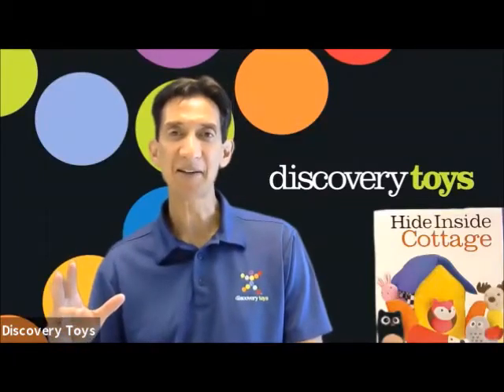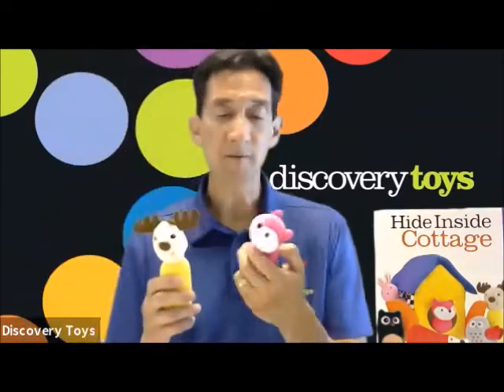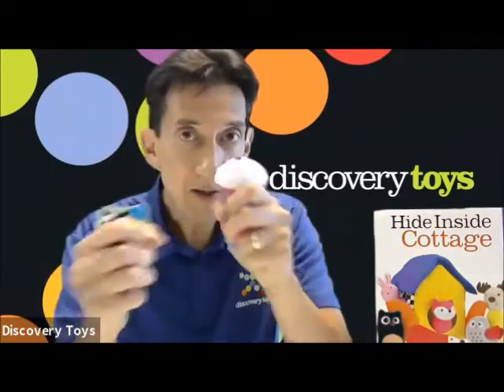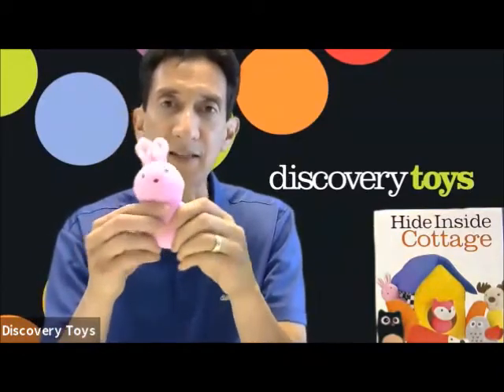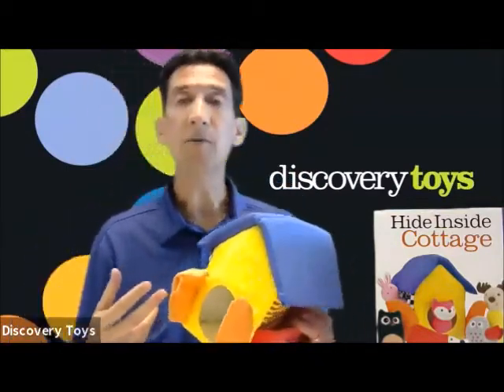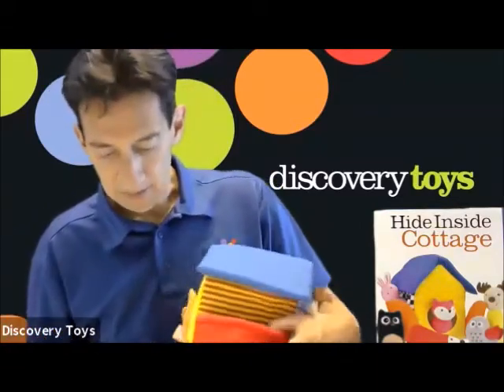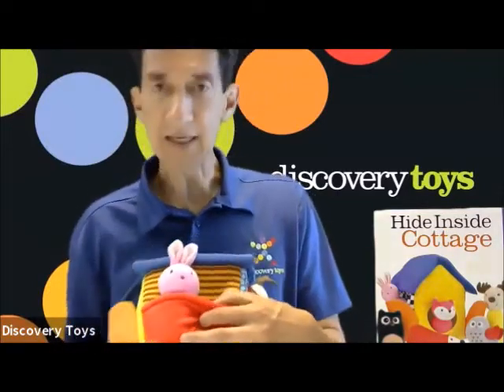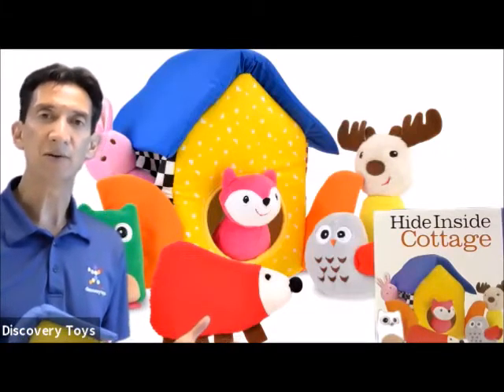Discovery Toys -- Hide Inside Cottage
Hide Inside Cottage (Item# 1003)

A quick demo by our own very own DT Toy Guy, Jim Garber.
Excite little one’s senses with this soft forest-themed play house, featuring multiple places to hide for hours of stimulating peek-a-boo fun.  6 fun forest friends provide a variety of fun sounds for multi-sensory play.  Insert the animals in one of the 3 side pockets.  Hide them inside the cottage and dump them out.  Identify them by touch.  Peek one out the secret opening in one of the walls.  Imagine a playful day in the forest.  There’s always something new for your child to discover!  8.5” x 7” x 5.5” (21.6 x 17.8 x 14cm).

from 9 months+